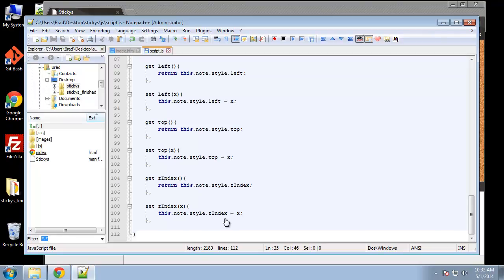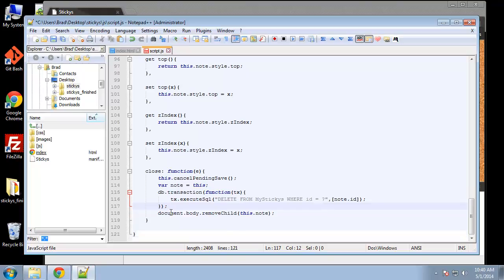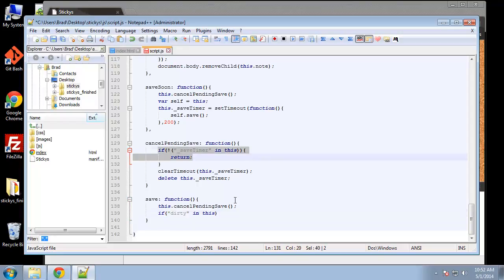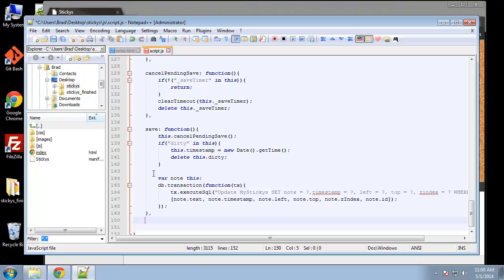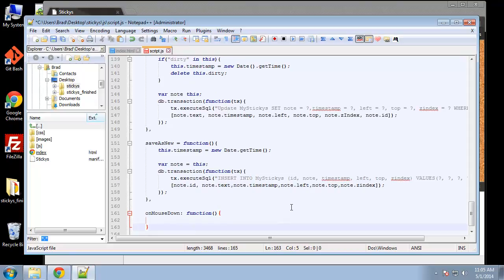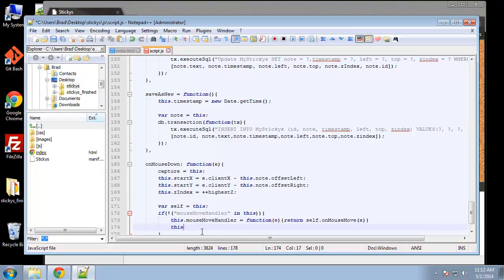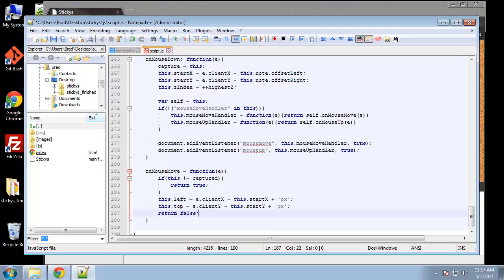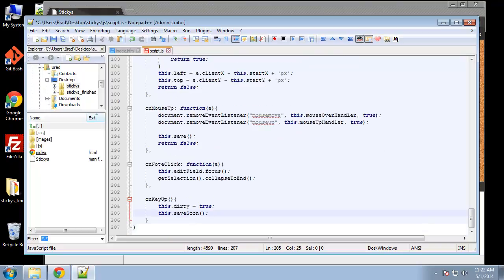HTML5 Programming Tutorial | Learn HTML5 Stickys App Course - Drag and Drop Functions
Learn HTML5 Programming by building projects with this HMTL5 Stickys App Mini Tutorial Course for Free

Drag and Drop Functions